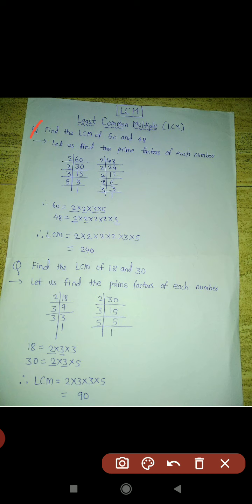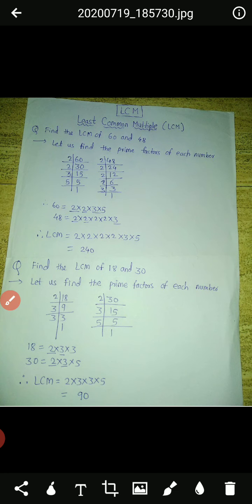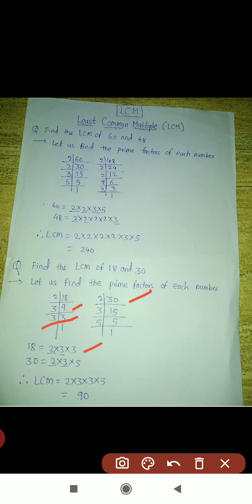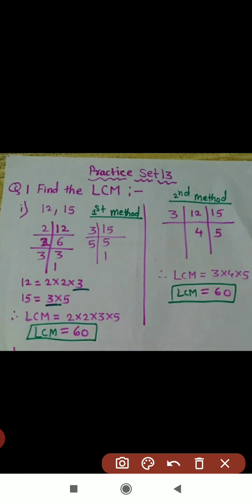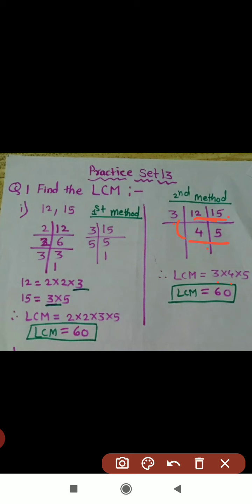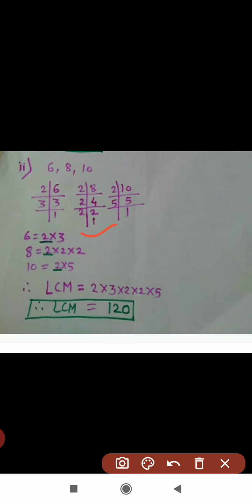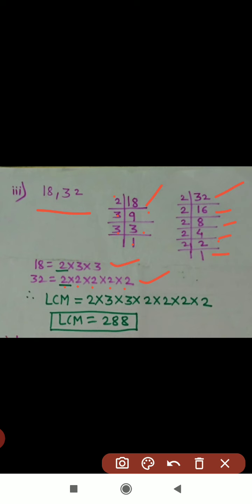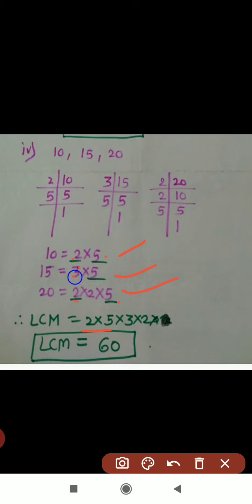7 th maths practice set 13 LCM Q1